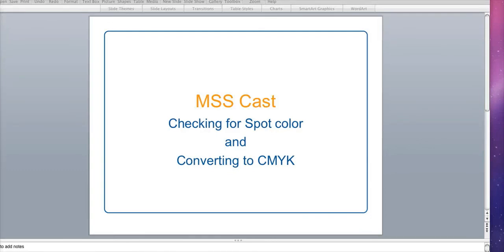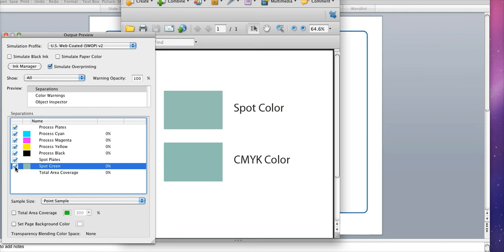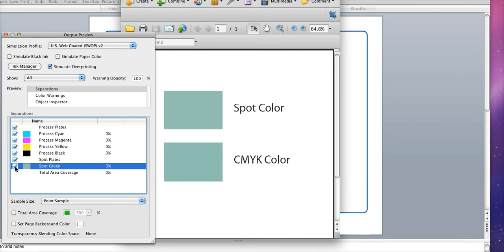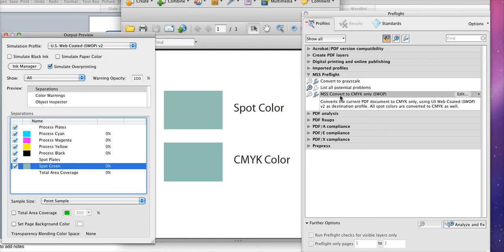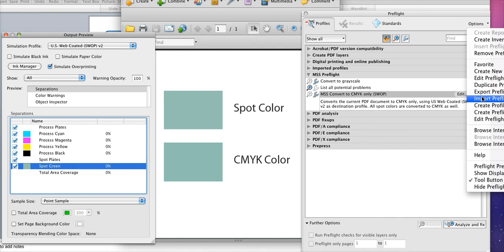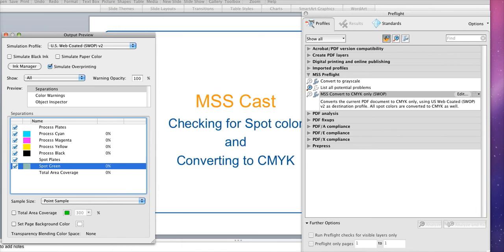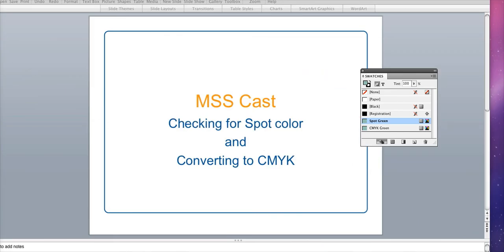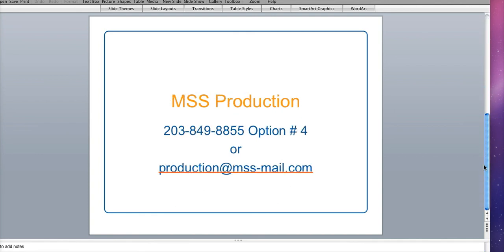Checking for spot colors and converting to CMYK.